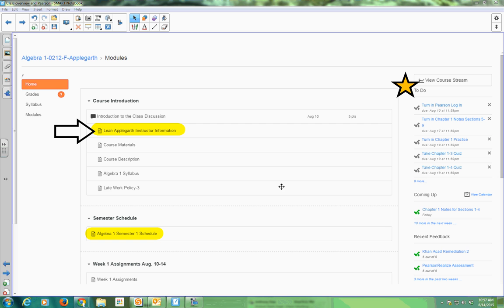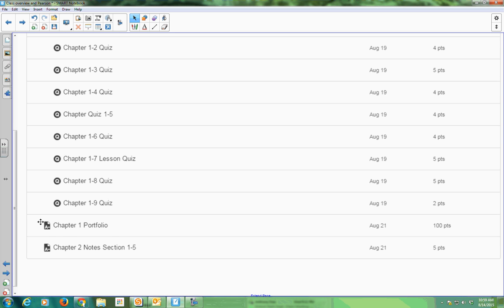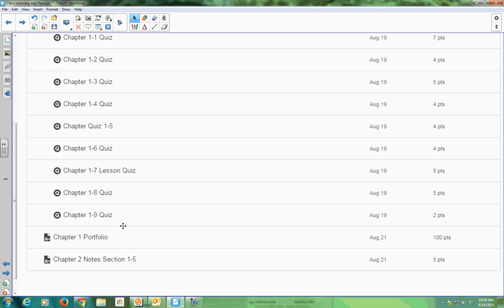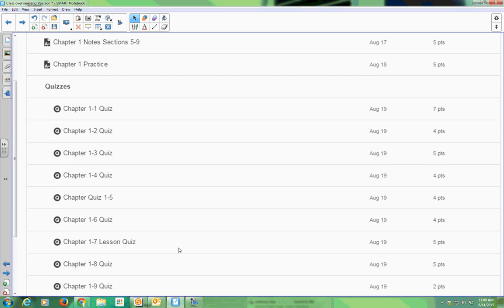Math Course in Canvas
This is how the math course is set up in my Canvas online classroom